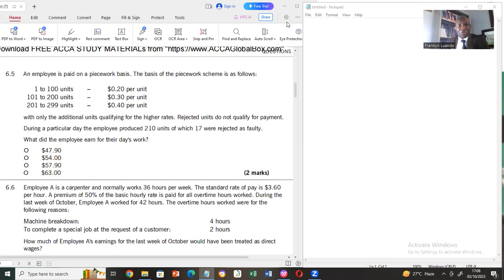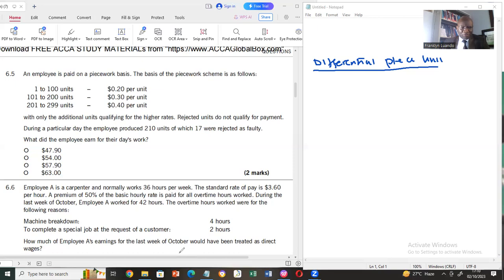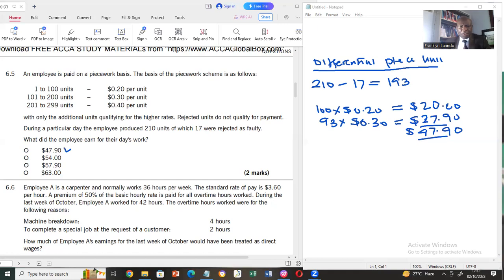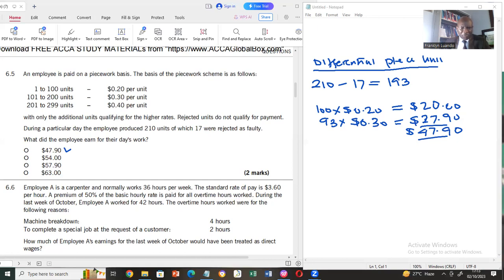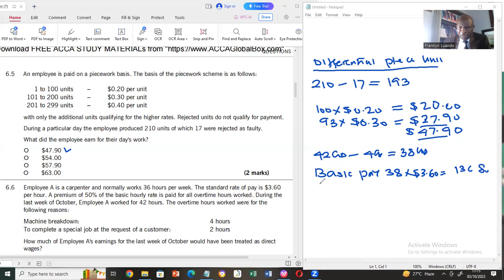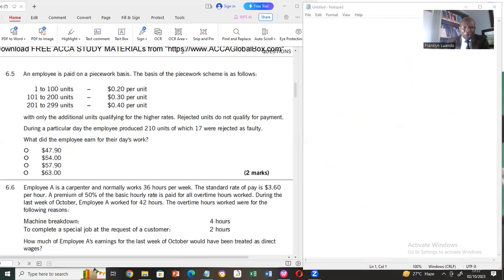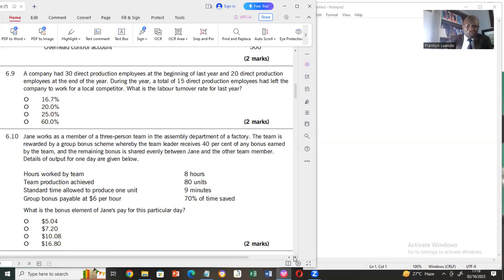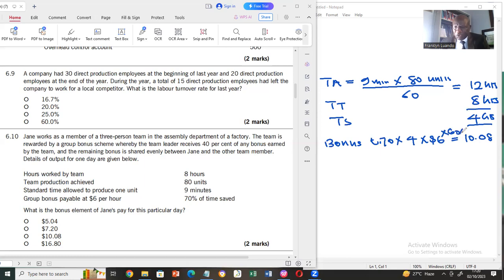Accounting for Labour Costs: An Effective Approach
Having the proper knowledge and skills to account for labour costs is crucial for clearing Costing papers at foundation-level accounting. Relevant for ACCA F2, ZICA D5 and CIMA B2.